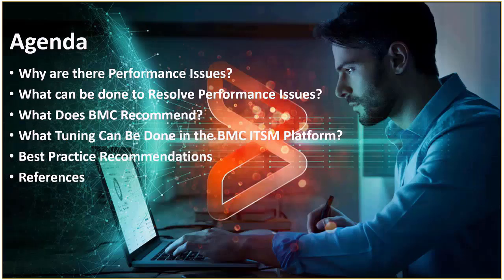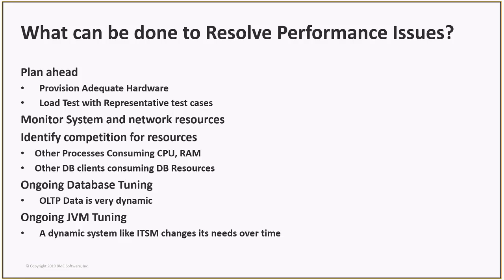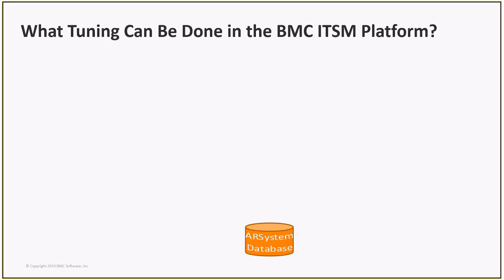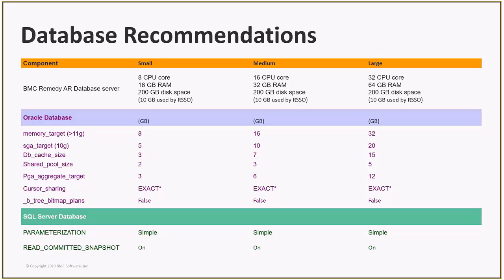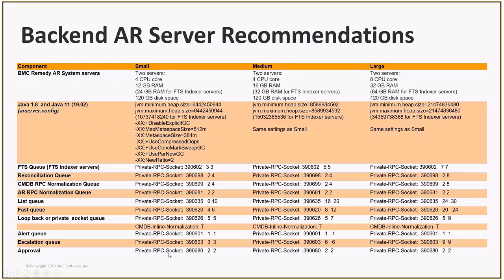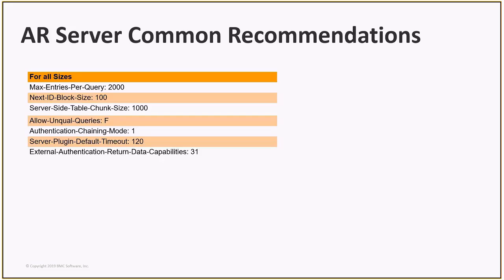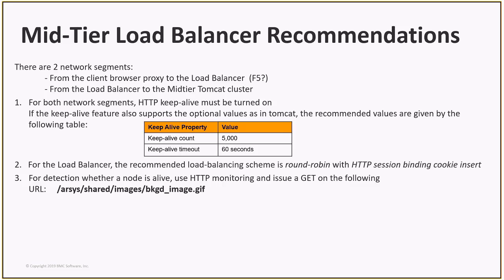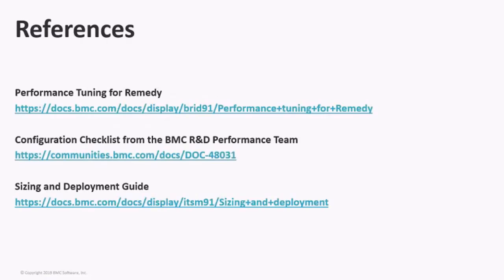BMC Helix ITSM: Webinar - Understanding the Best Practice Configuration for the Remedy ITSM Platform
In this session, Kent and Doug will review the best practice configuration recommendations for the Remedy ITSM Platform Solution.

They will help you understand the configuration recommendations and how you can use them in your environment.  The best practice configuration recommendations are provided based on the BMC performance team’s ITSM Solution testing.

Doug Reif is a Principal Technical Support Analyst
Kent Dillard is a Lead Product Developer

References
Performance Tuning for Remedy